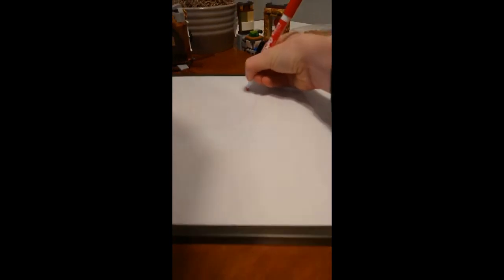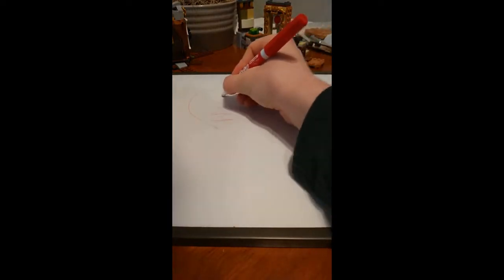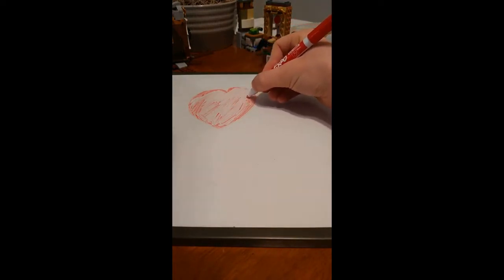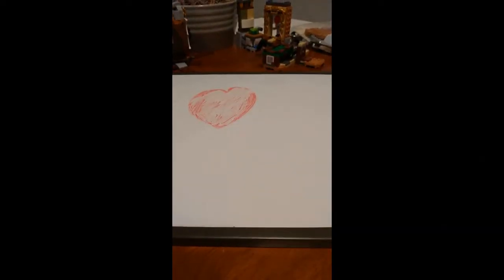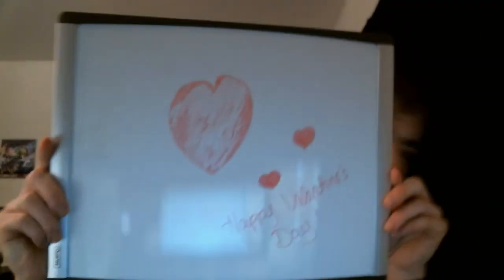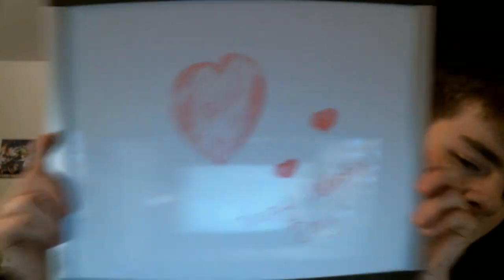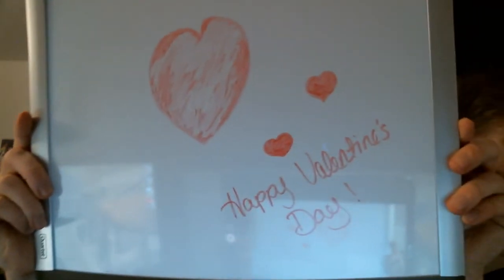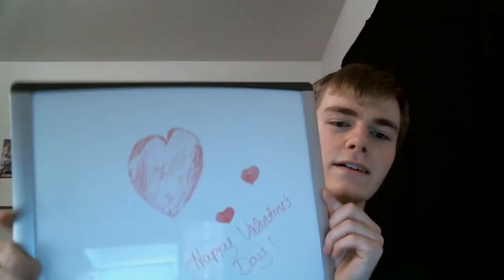How to Draw Valentine's Day Heart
Since Valentine's Day is coming up next Monday, I decide to show you all How to Draw Valentine's Day Heart and for the first time I did this on the video, it turns out really well and if you all do enjoy and like this video, make sure you leave a like, Subscribe to turn on the notification bell to be notified and leave a comments down below. Happy Valentine's Day everybody